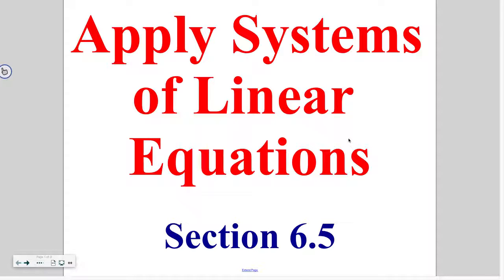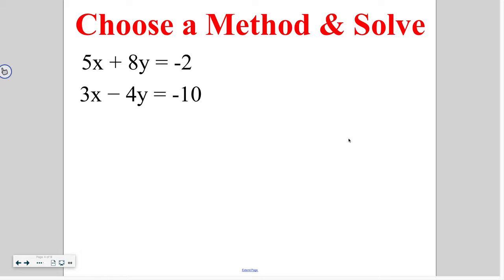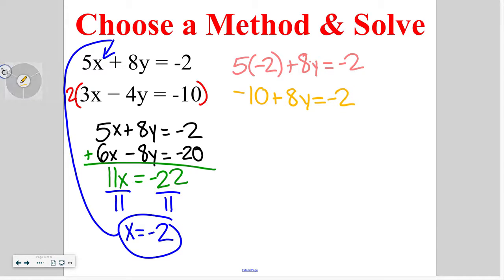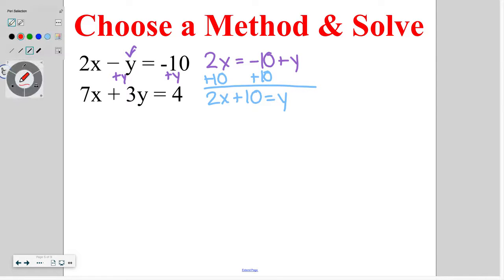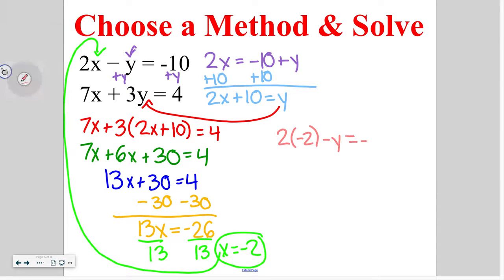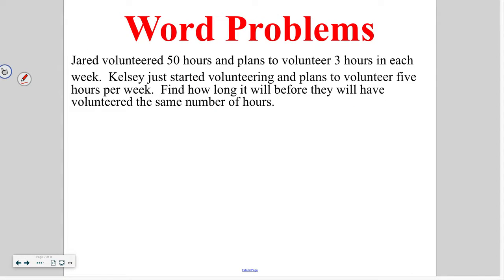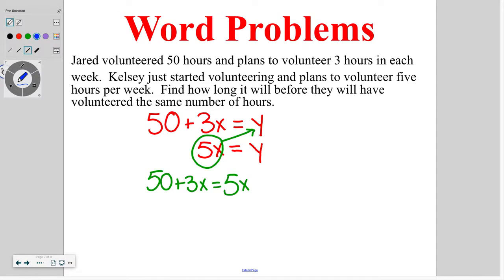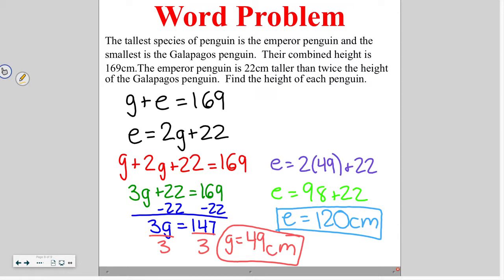Algebra 6-5: Applying Systems of Linear Equations